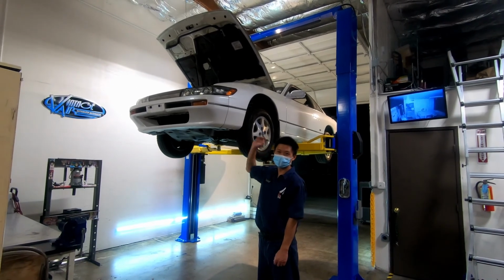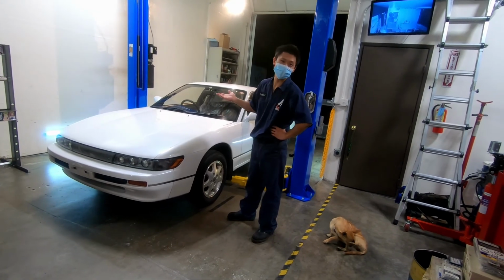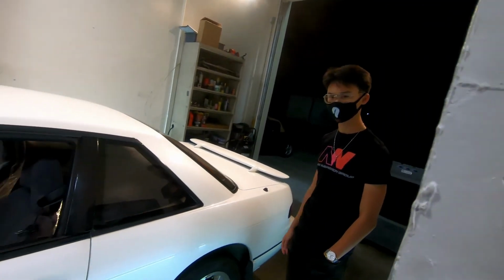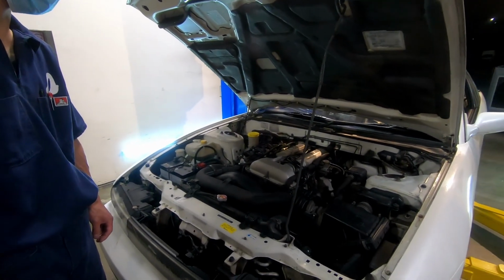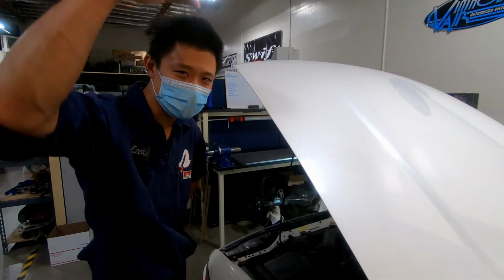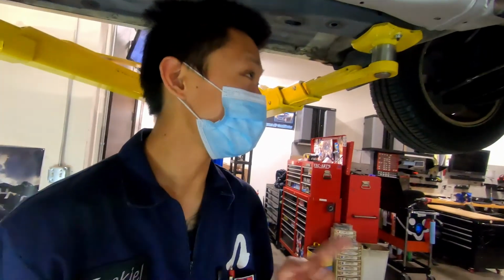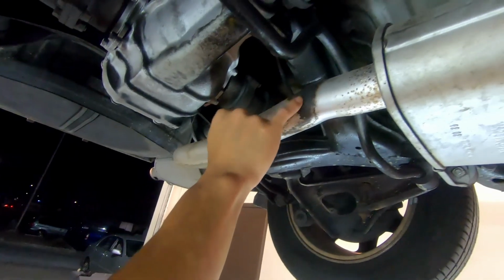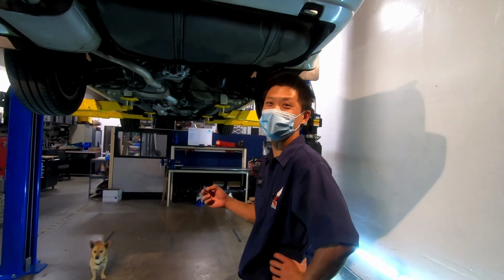JDM "Q's" S13 Review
"Q's" Nissan PS13 at the Autohaus for a prep and inspection to ready the car for California legal conversion.

featuring @ RFB_Blitz

Merch!